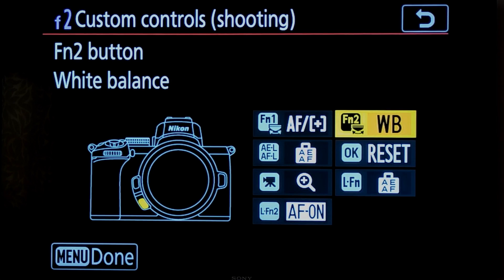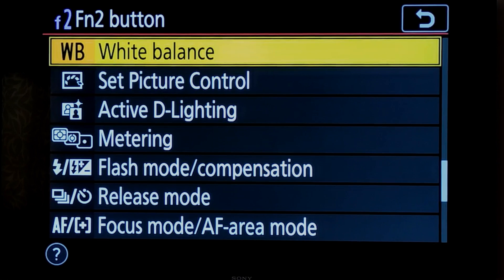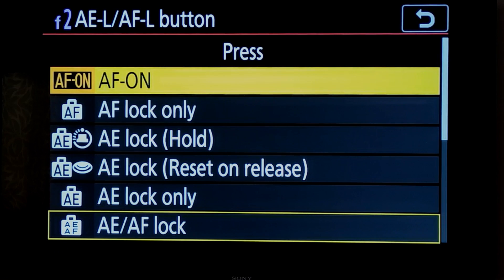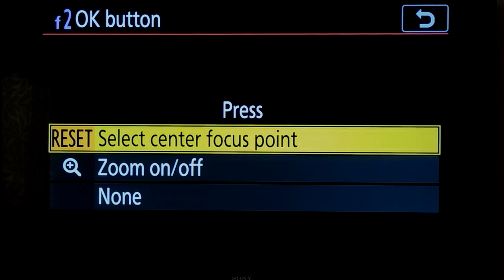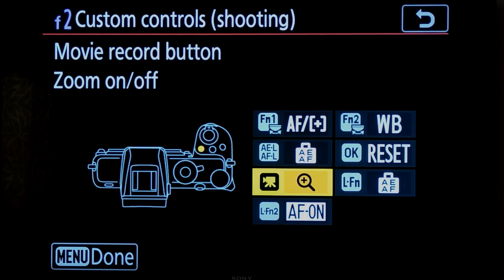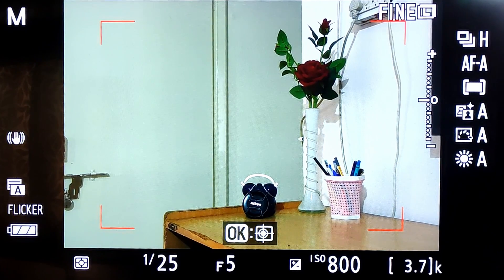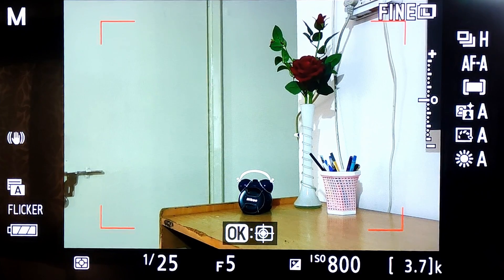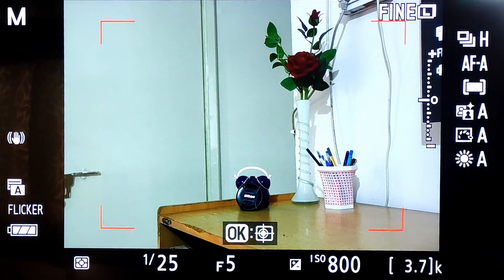How to customize Nikon Z50 settings controls | Function buttons | Quick Setting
This video explain the easiest way to customize Function buttons on camera. It is possible to choose from 32 different functions.